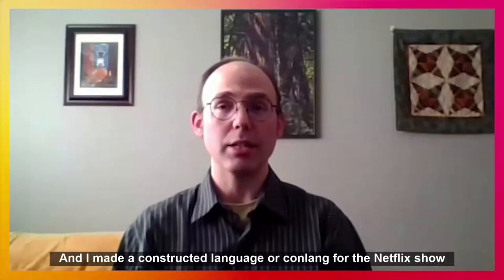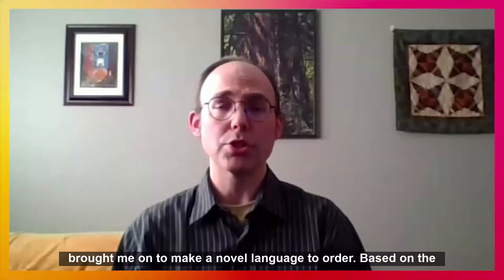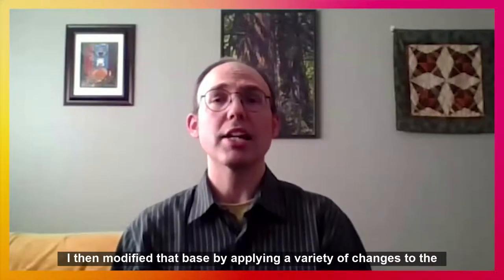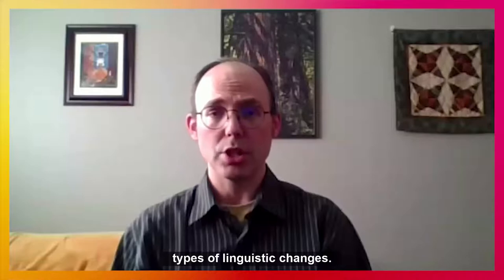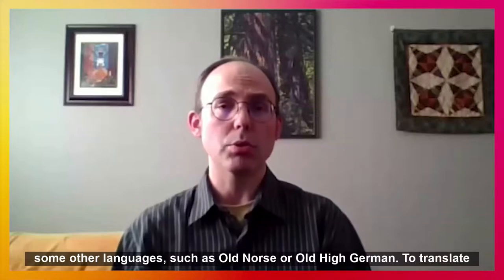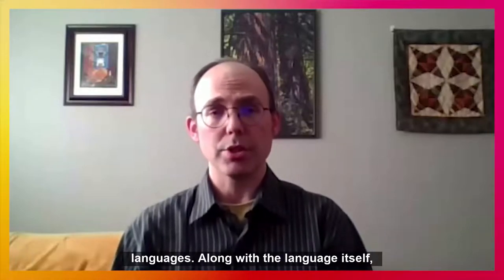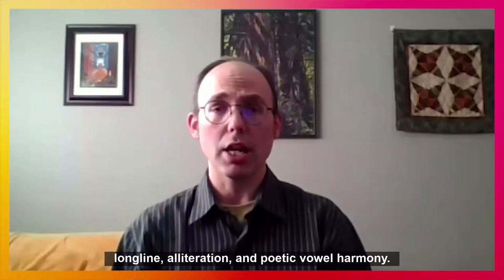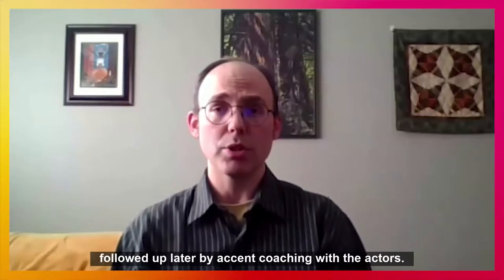When Netflix needed a new language for a cult of witches in Archive 81, they called John Scott